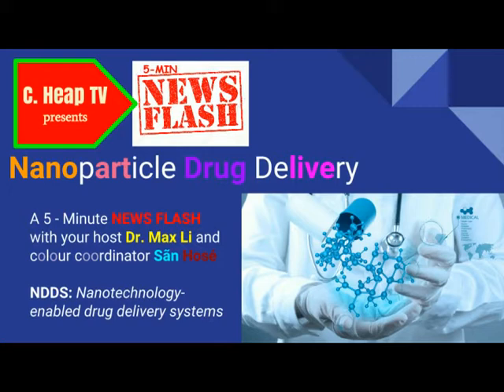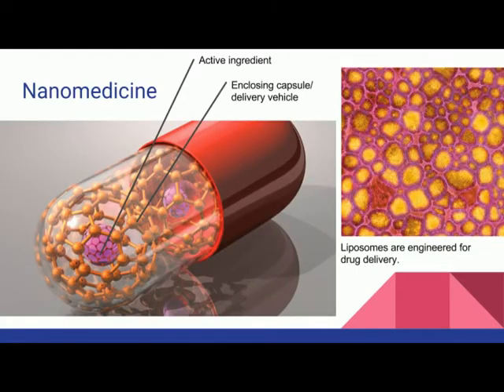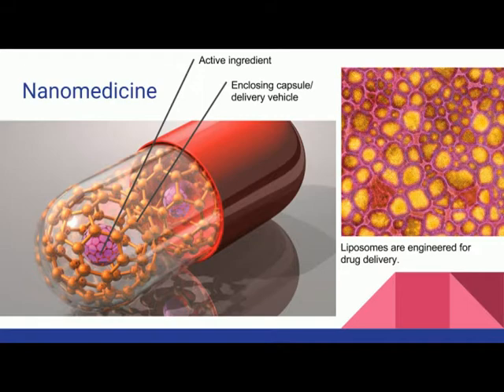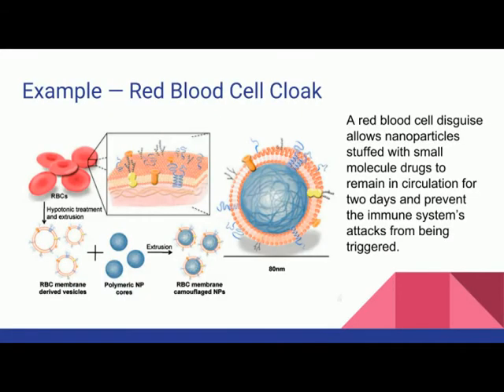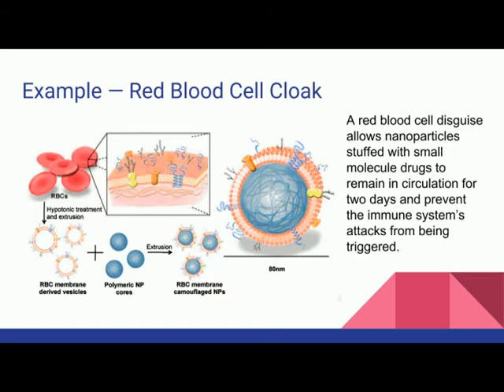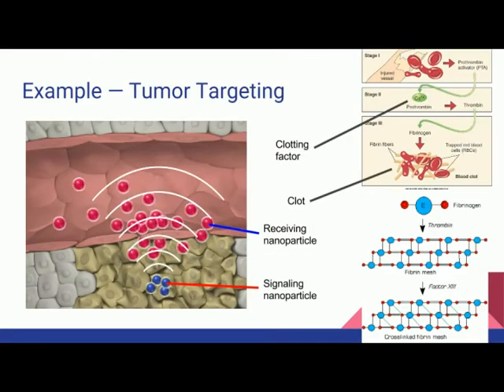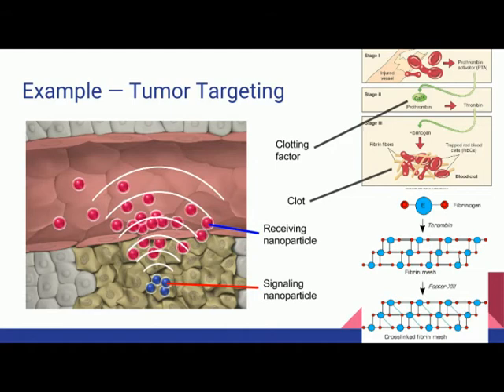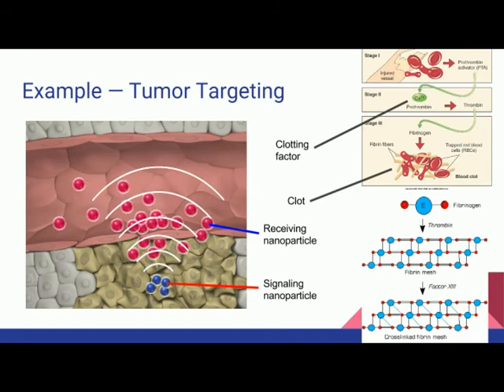Nanotechnology-Enabled Drug Delivery System Part 1